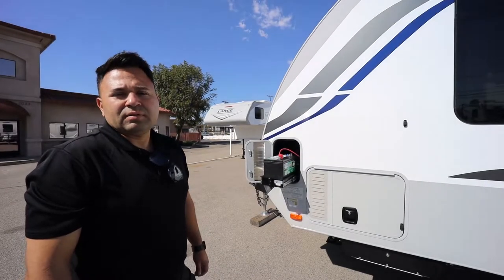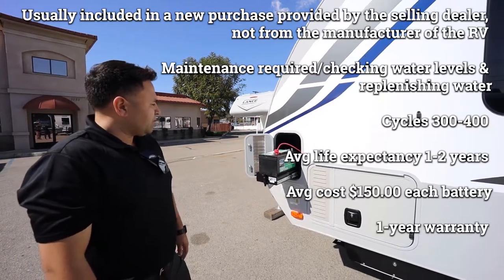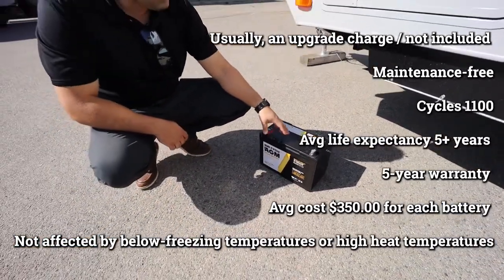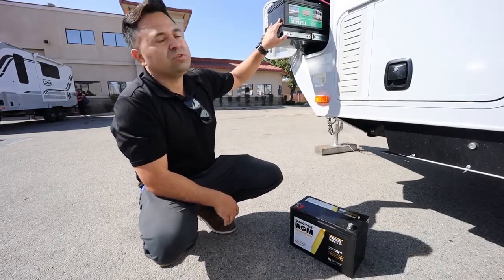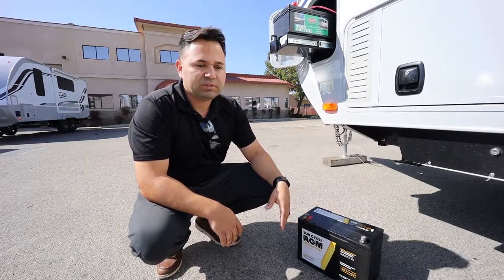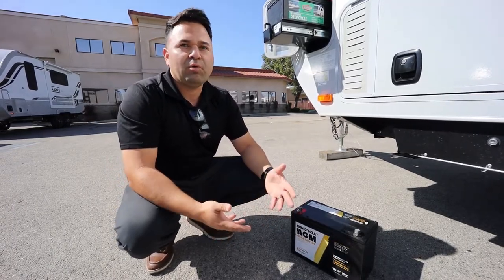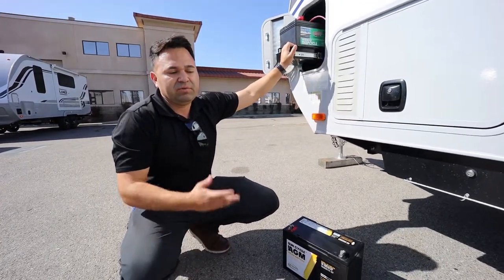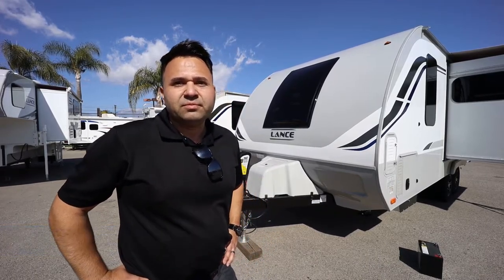Best Battery for your RV or Travel Trailer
Miguel explains the difference between the different types of batteries that your RV, Camper or Travel Trailer can use. He explains the cost, benefits and downfall of each. I hope this video helps you in deciding what's best to fit your needs!

See the full inventory of Lance Campers and Travel Trailers at:
Galaxy Campers